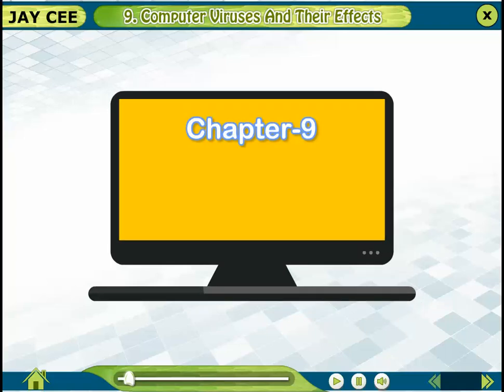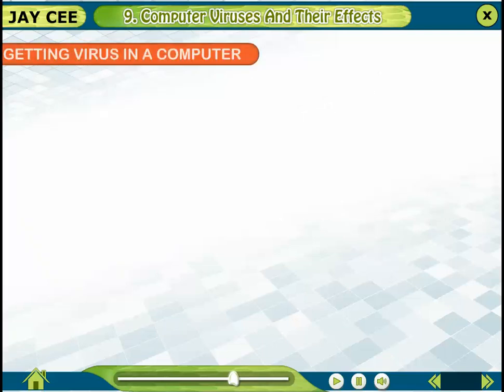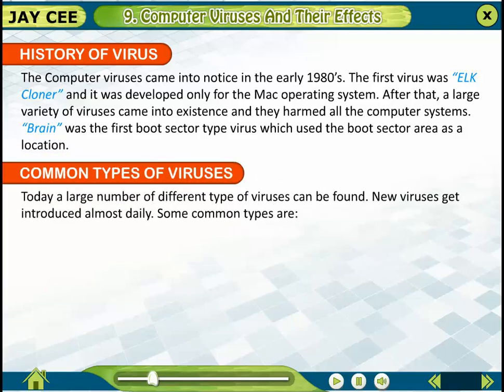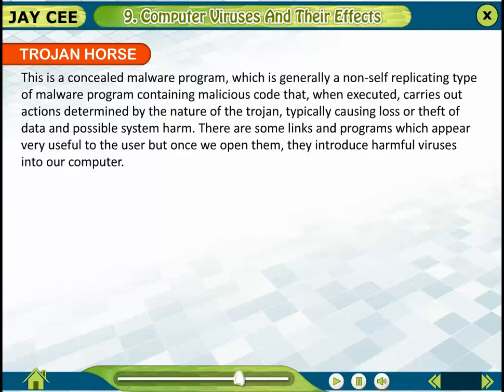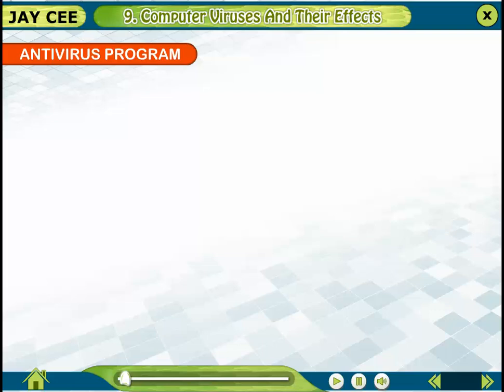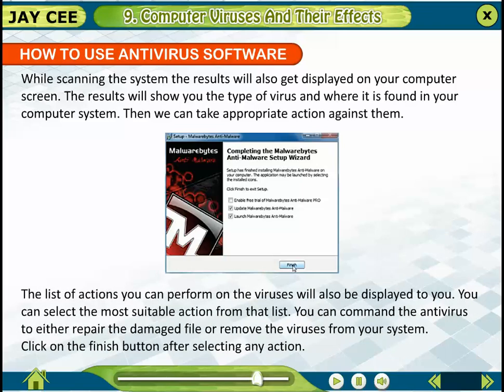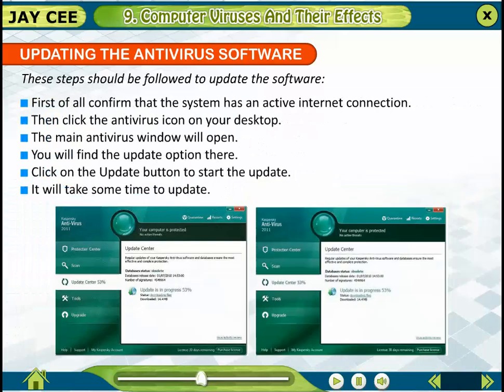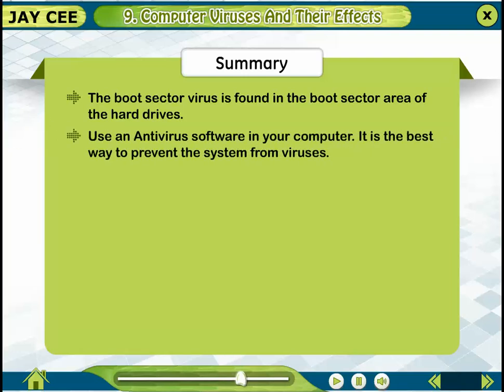Ch 9 | Jay Cee | Log In Log Out | Class 5 | Computer Viruses And Their Effects | For children